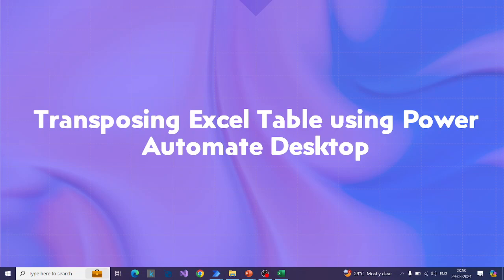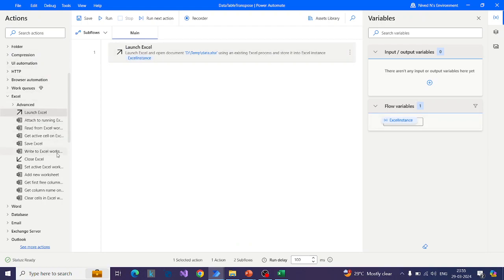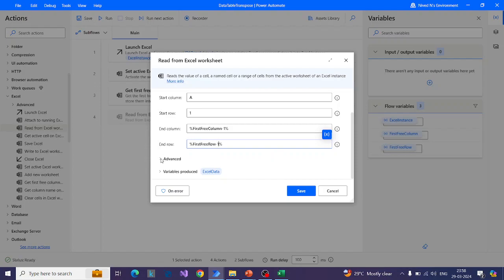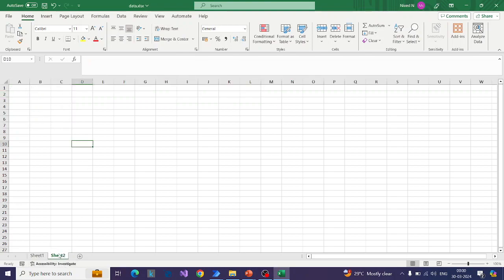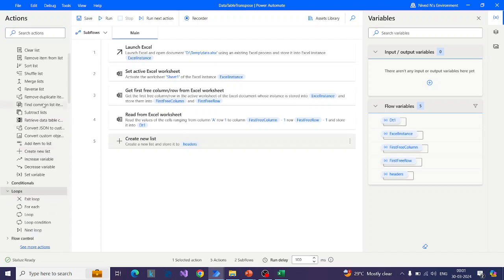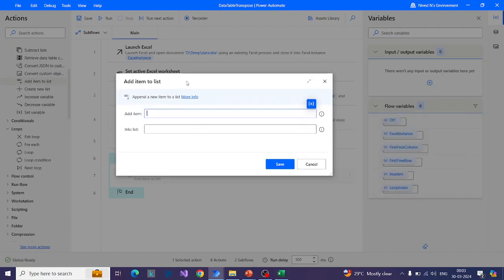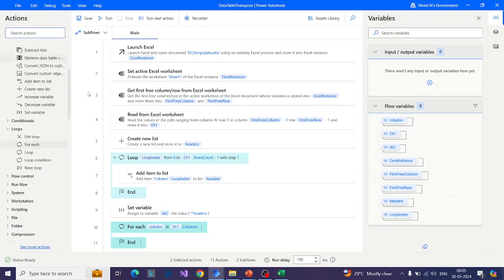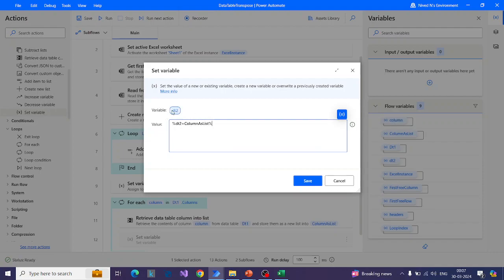Transpose Excel table using Power Automate Desktop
Hi all,

In this video, we will discuss on how data in an excel sheet can be transposed using actions in Power Automate Desktop.